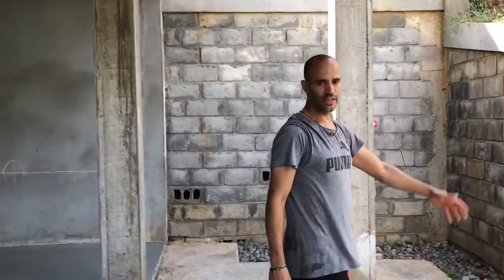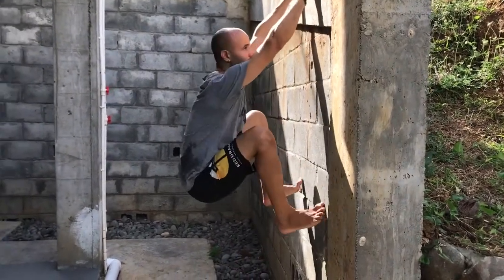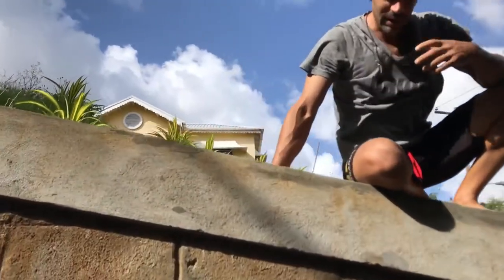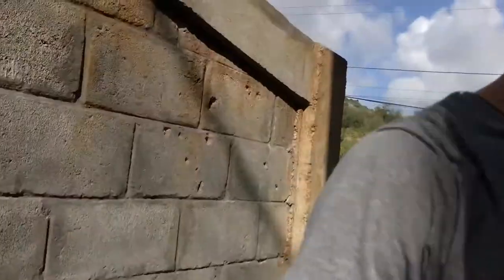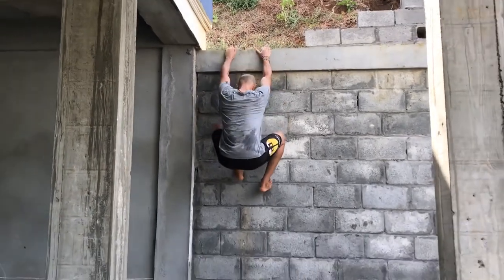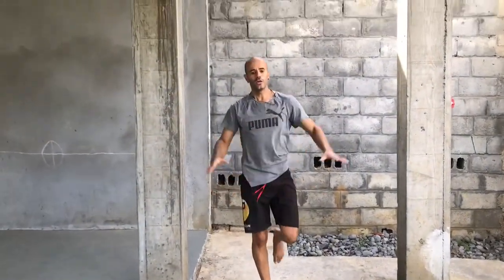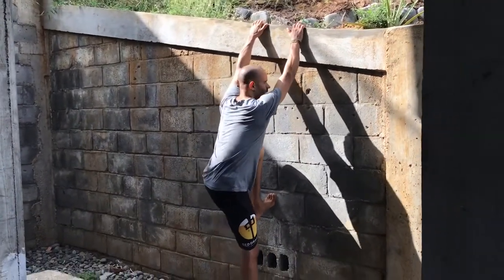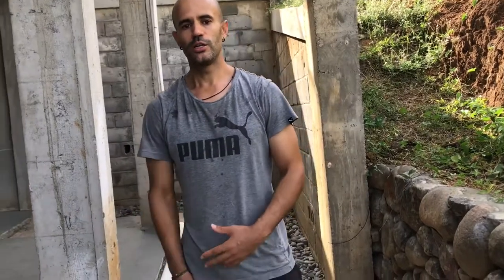Ideas for Natural Fitness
Here is how you can train pulling, grip strength, and upper body strength at home if you don't have a bar or rings. Ledge hands, ledge scap pulls, and ledge pull-ups.

Now you can work on bent-arm and straight-arm pulling progressions using a ledge. To make it trickier, find a wall or a high ledge that you need to run up first.

This is a way to train athleticism and coordination to make sure you move as a whole animal. If you don't move as one unit, then you won't be able to stay up on the wall, and you'll slip before your pulling strength weakens.